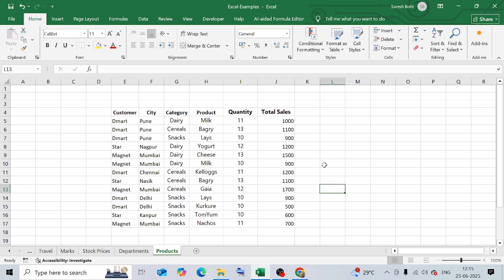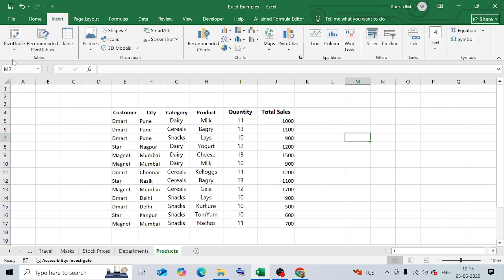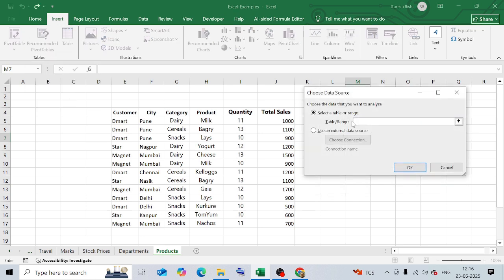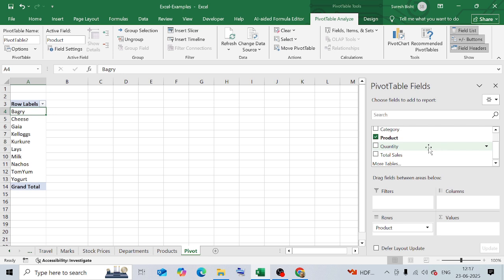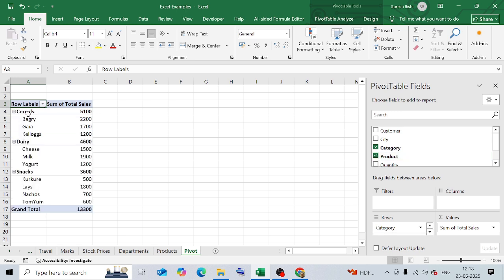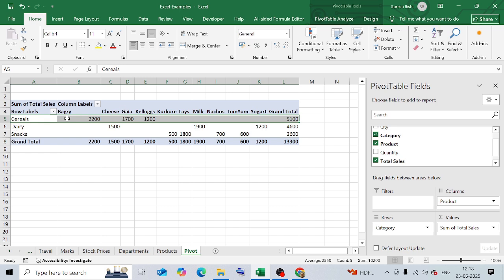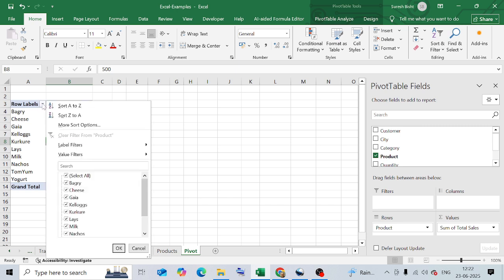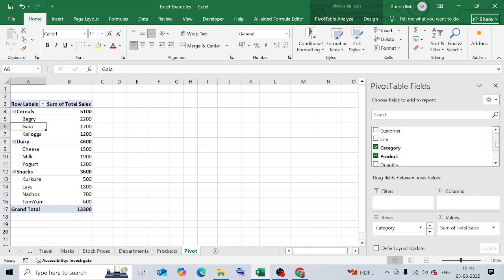How to Create a Pivot Table in Excel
In this video tutorial, we will see how to create a Pivot Table in Excel.
A Pivot table lets you analyze and summarize large sets of data quickly without using Excel functions.